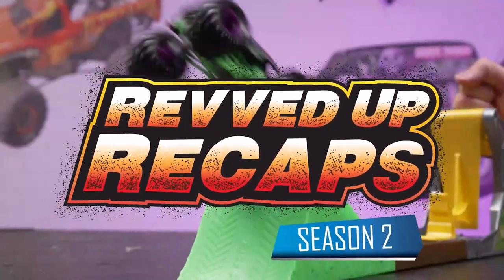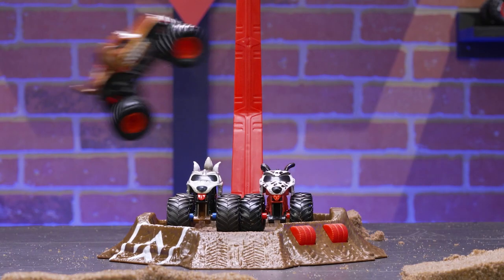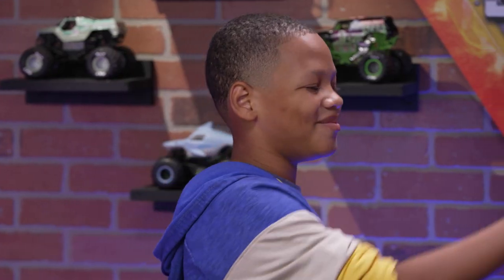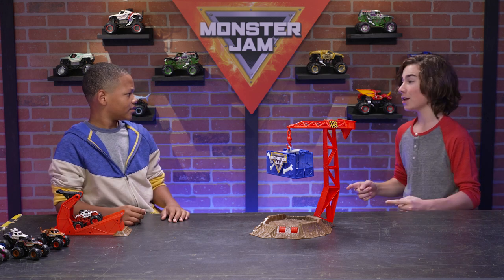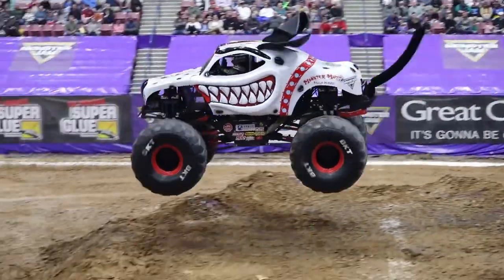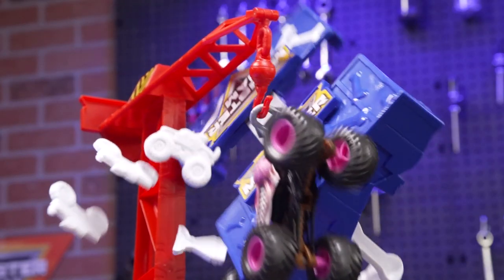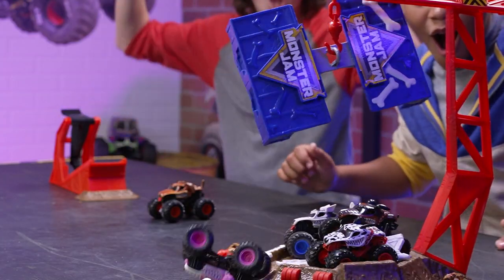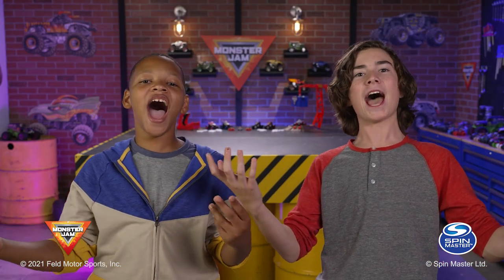Unleashed! | Monster Jam Revved Up Recaps | Season 2 Ep 4